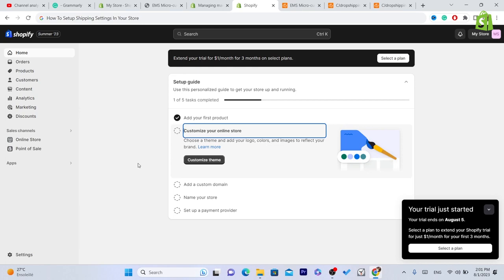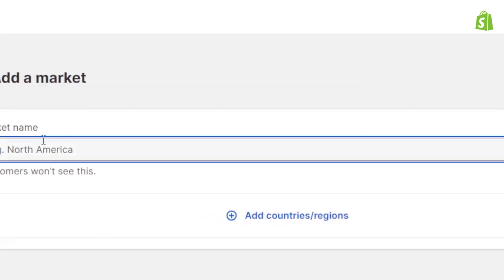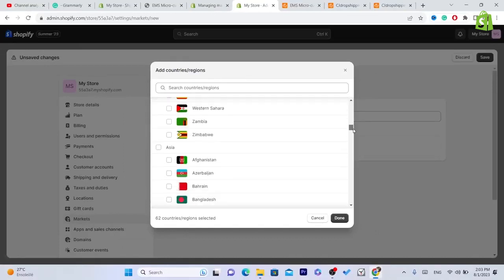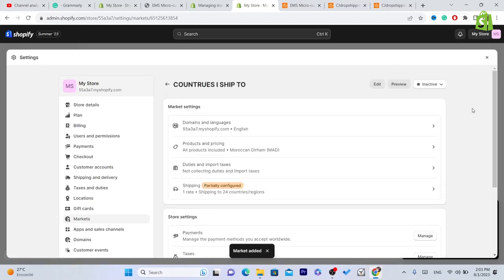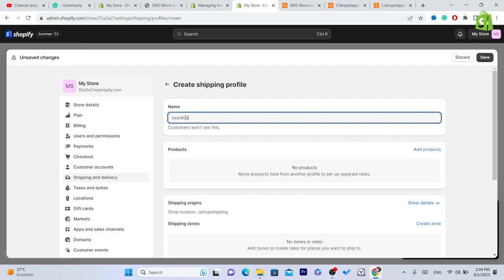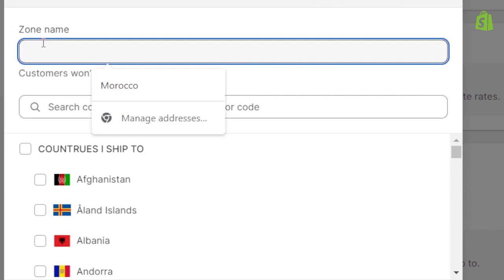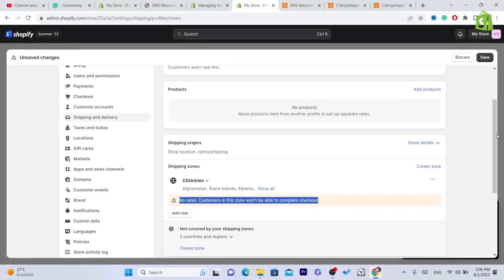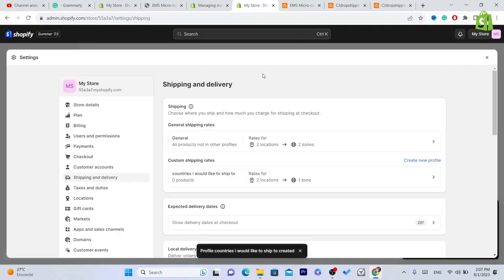How To Setup Shipping Settings In Your Shopify Store 2023